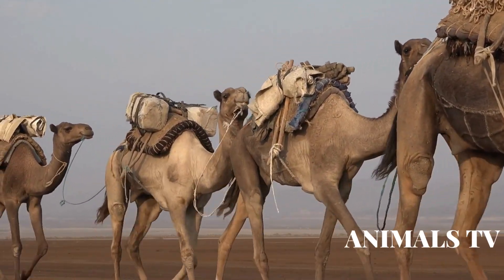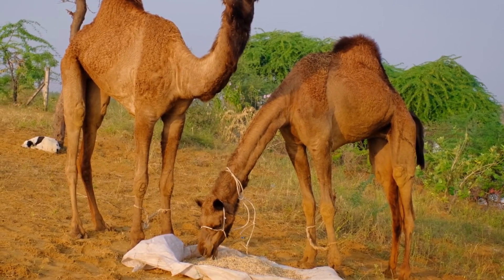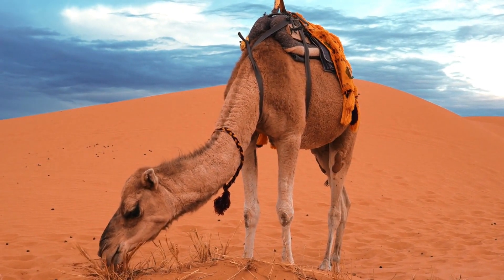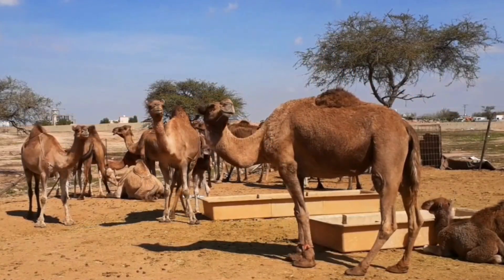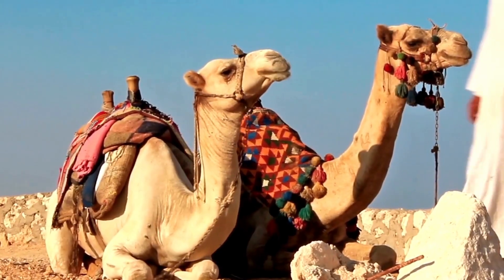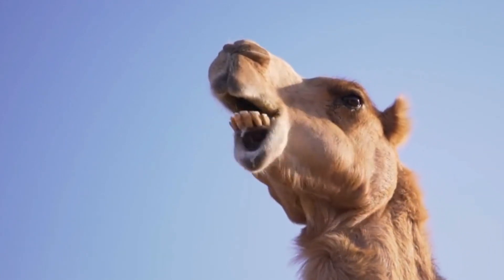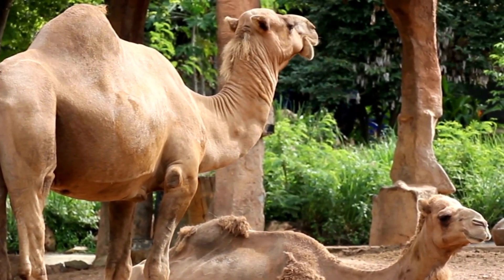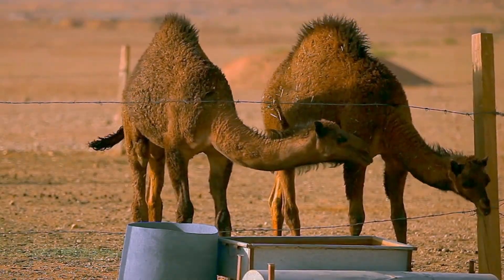The camel, an enduring symbol of endurance and adaptability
Camels have been used for transportation, milk, and meat for thousands of years. They have played an important role in the cultures of many desert-dwelling peoples and have been referenced in numerous works of literature and art. Today, camels are still used in many parts of the world for transportation and as a source of food and materials.